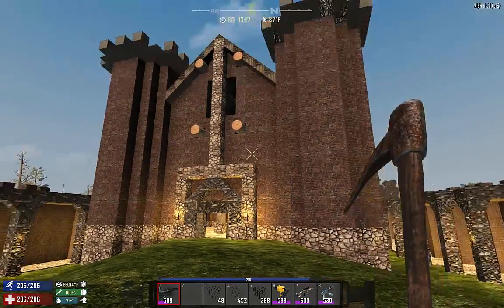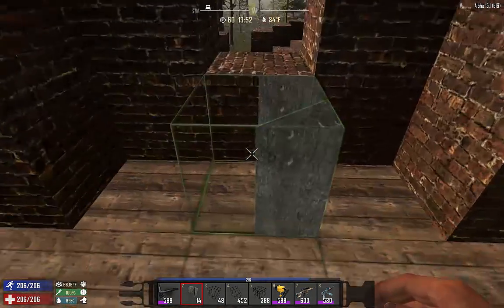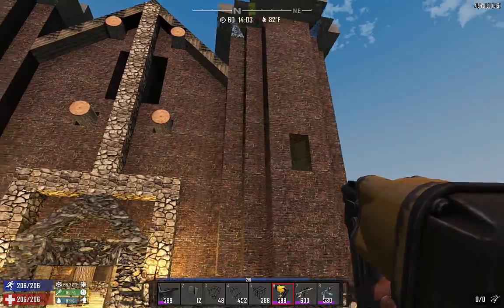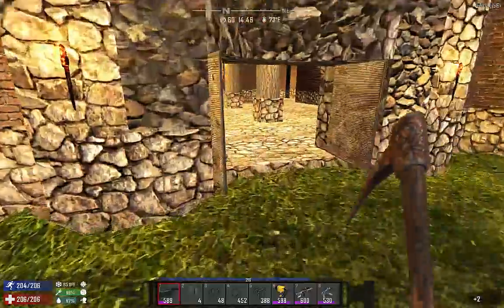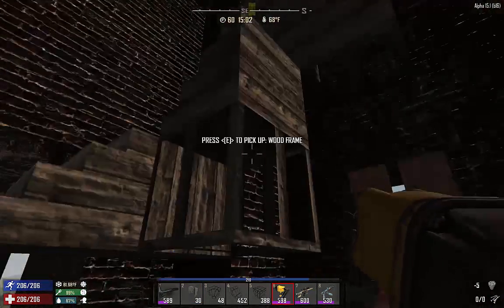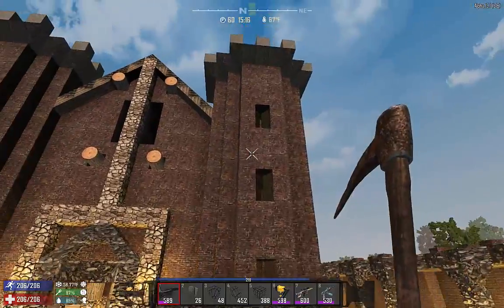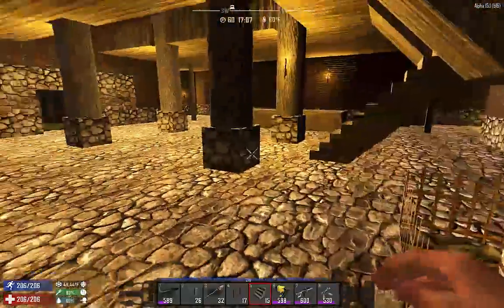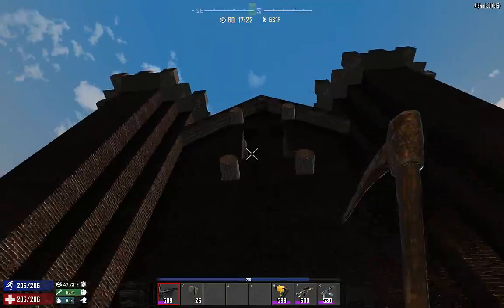7 Days to Die A15 Survival : Ep 92 Details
Come explore and survive with me.

7 Days to Die (7DtD) is an epic game involving surviving zombie hordes, crafting, and looting.
It features a rich voxel landscape with many different biomes to explore and tresures to find.

Level your character up, gain skills, and fight back the zombies.

Every 7th night, a horde finds you. Can we survive?

Running version Stable Alpha 15.1.

Alpha 15 is here! Expect bugs, and death... lots of death.